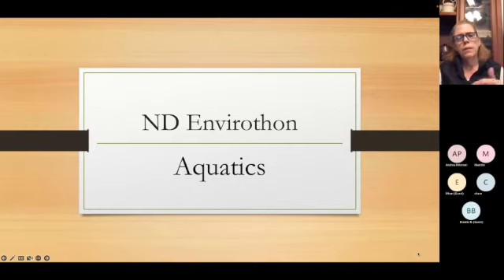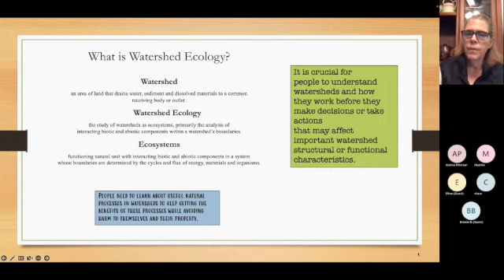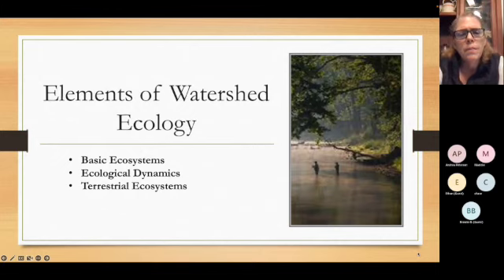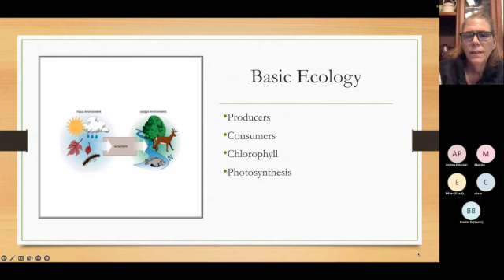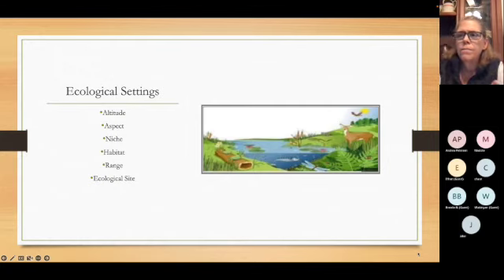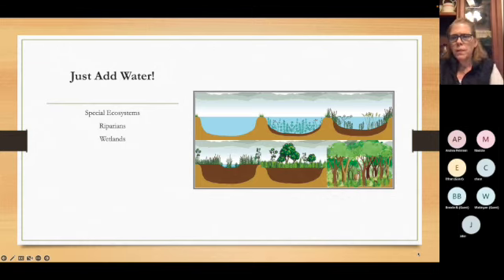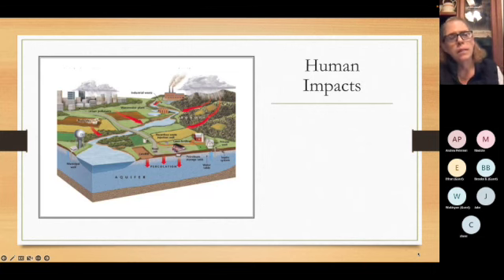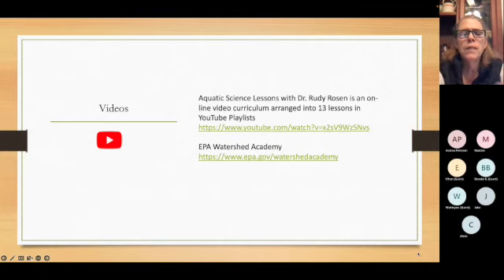ND Envirothon Wednesday Training Session - Week 5 Aquatics - Watershed Ecology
ND Envirothon Wednesday, March 1, 2023 training session.  Aquatics - Watershed Ecology.  Featuring Tina Harding with the ND Department of Water Resources
0:00 - Intro and Review
1:25 - Watershed ecology
5:50 - Ecological structures
11:25 - Ecological roles
14:35 - Competition
16:35 - Community structures
21:30 - Ecological settings
27:00 - Just add water (special ecosystems, riparian, wetlands)
30:30 - Riparian area function
35:53 - Functional Difference - Lakes and Streams
37:27 - Human impact

Links Mentioned During Session
Aquatic Science Lessons with Dr. Rudy Rosen is an on-line video curriculum arranged into 13 lessons in YouTube Playlists